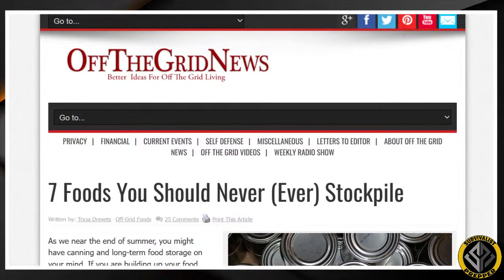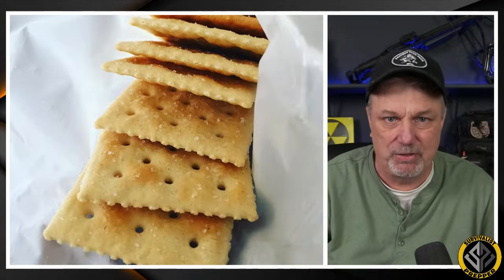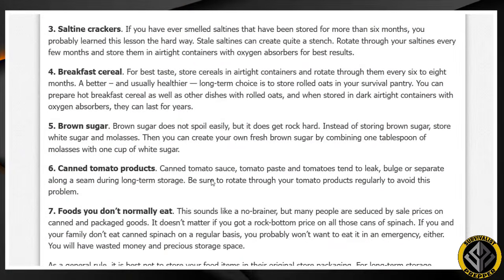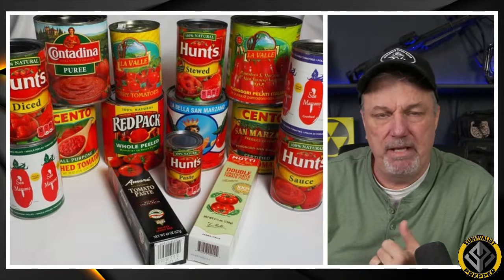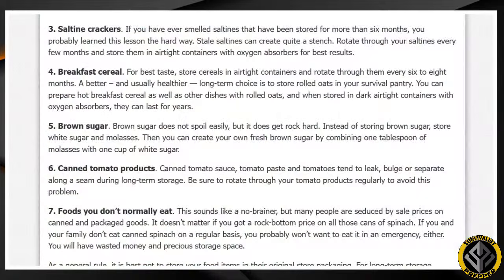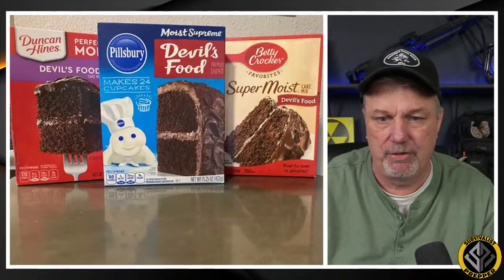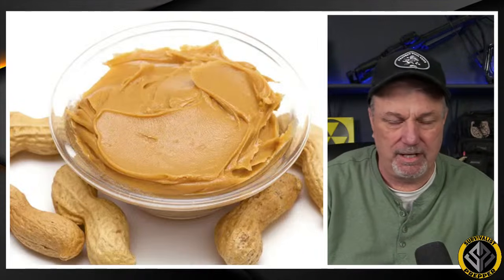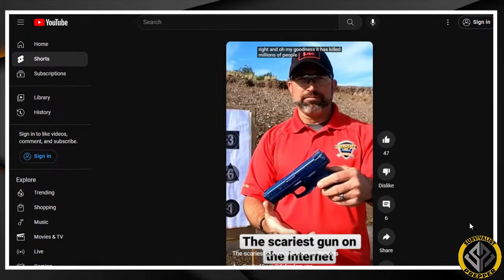Foods You Should Never Stockpile…Or Should You?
Every once in a while, I run across articles or videos about what food you should store long-term and what foods you should avoid. In tonight's video, I will go over an article titled " 7 Foods You Should Never (Ever) Stockpile" and give my thoughts and get yours.

I also want to let everyone know about tomorrow's live stream with Adam of Defense USA (link below), where we will be going over some realities about what we might encounter and how to train appropriately with firearms for those situations.